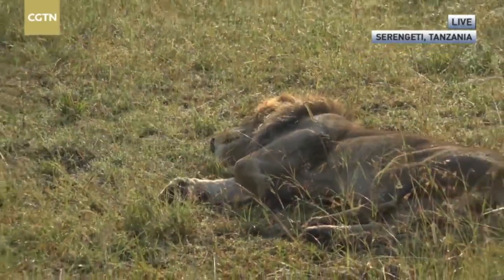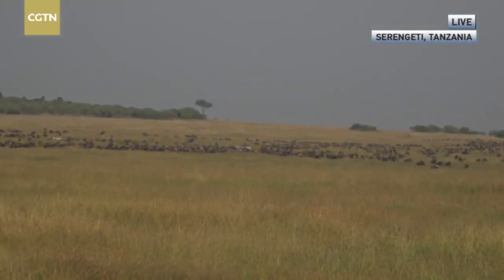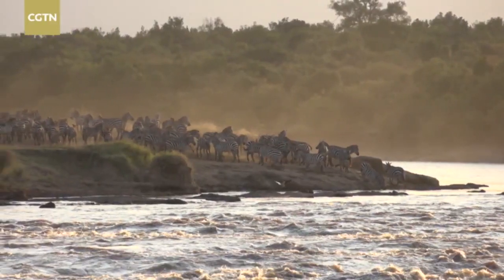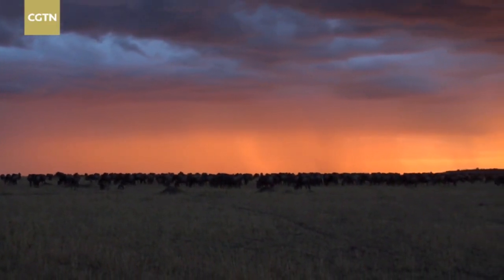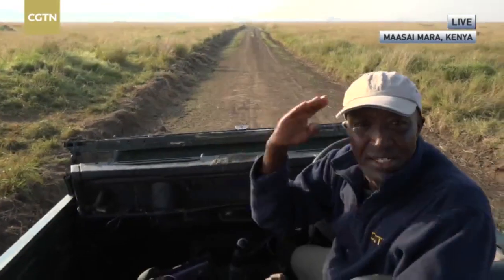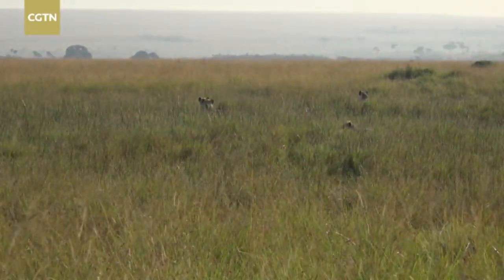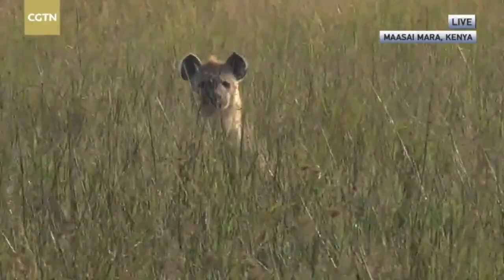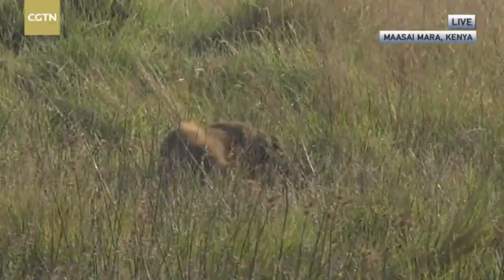Live: Wonders of the wild Ep. 7 – Track the fastest animal on land追踪草原上的“速度之王”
The leopard is an elusive creature, but this beautiful carnivore is almost always easier to spot at the Djuma Game Reserve around the greater Kruger National Park. Will our expert guides be able to track the spotted feline today for a close up on how they live?

Witness CGTN's Wild Wonderland series LIVE, daily at 0500 GMT and 1400 GMT between 22-28 July, on the following platforms:
CGTN app
Sina Weibo: CGTN